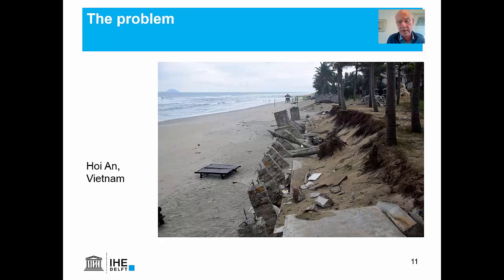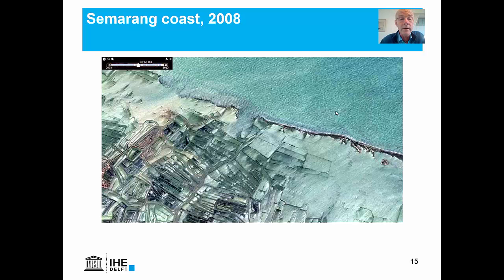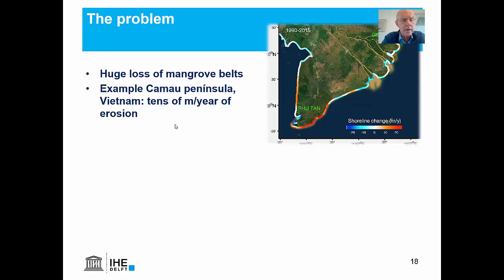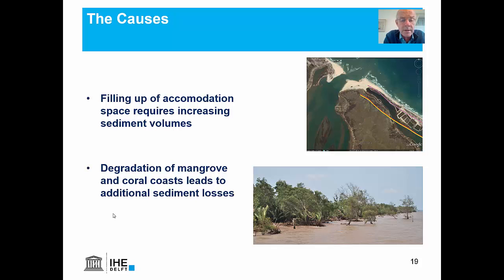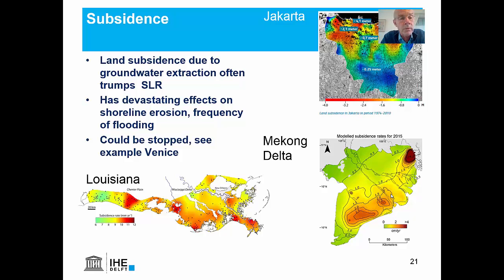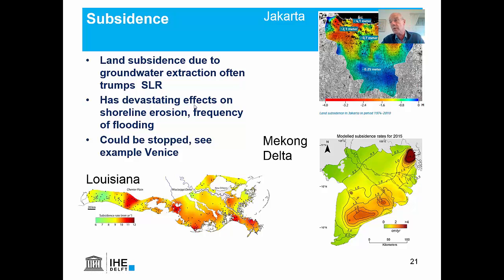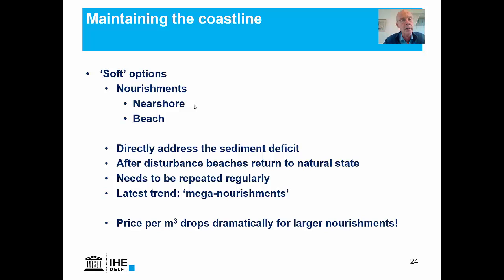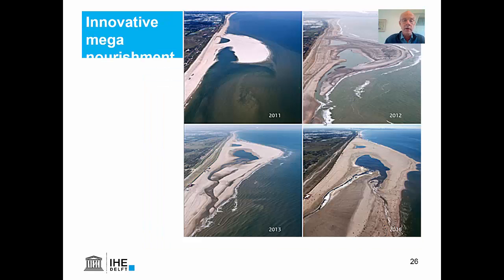CEPD talk part 2